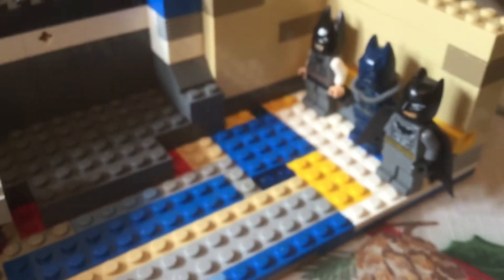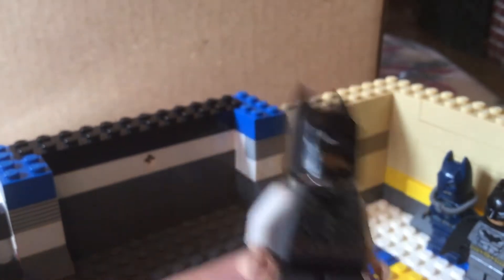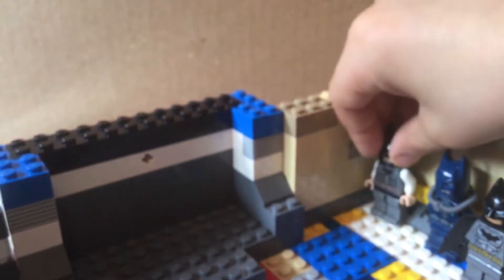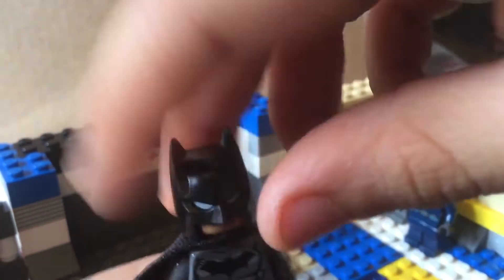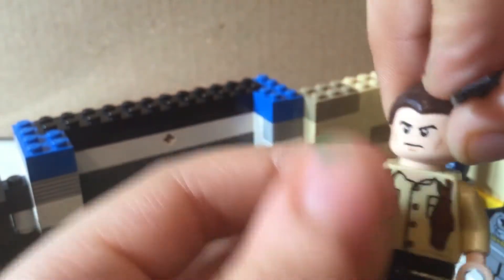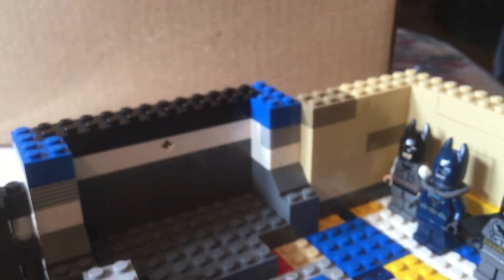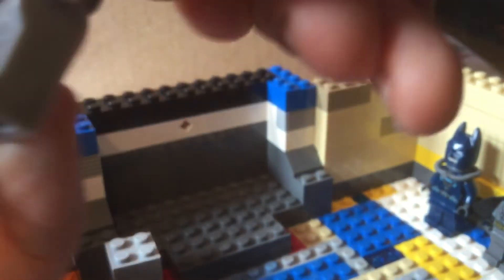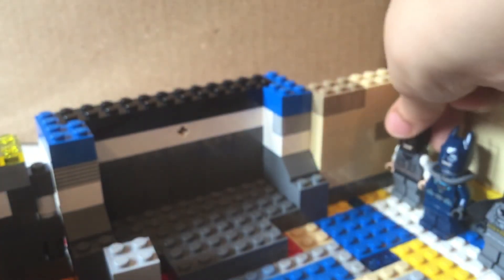New Lego bat cave and batman stop motion